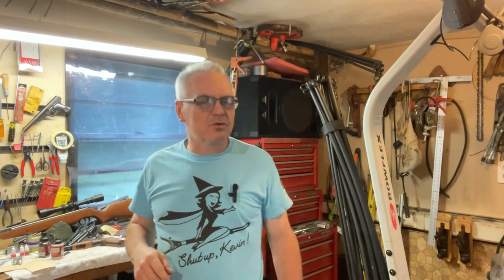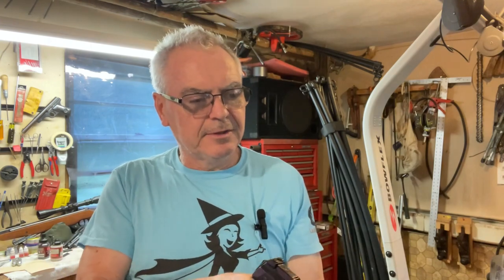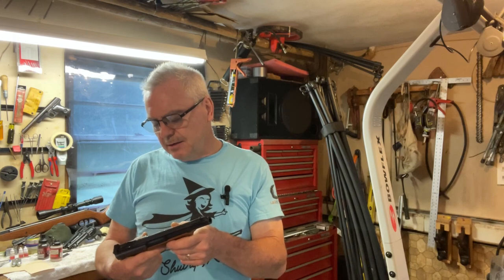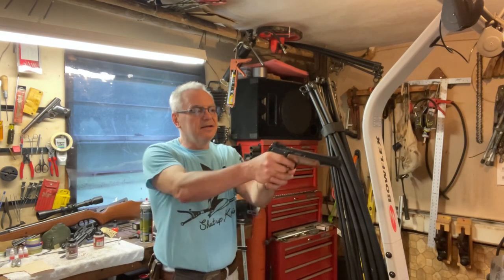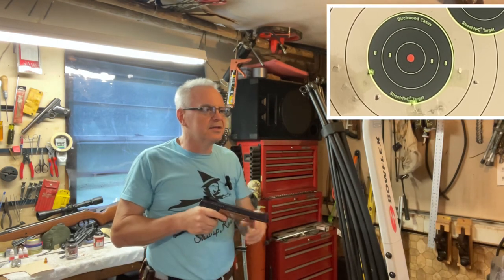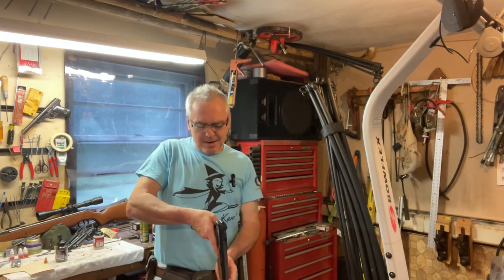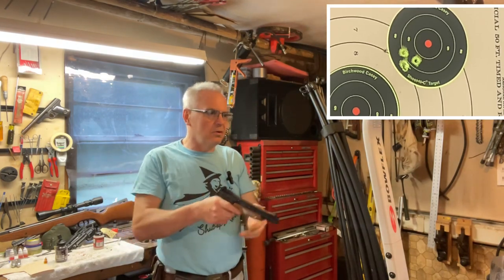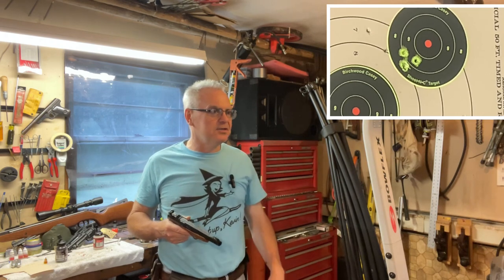Daisy powerline 1200 co2 bb pistol. Chrono testing and targets.